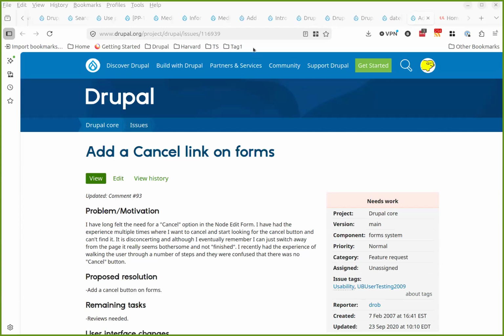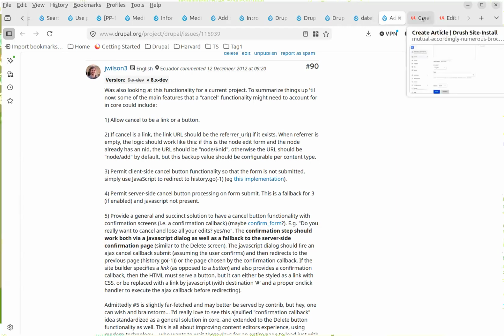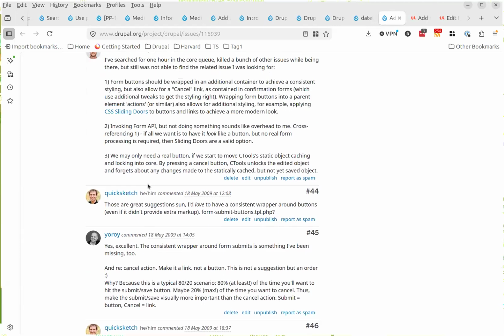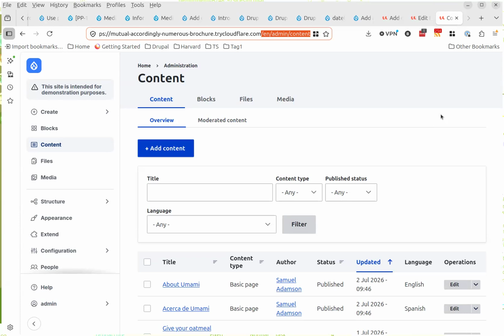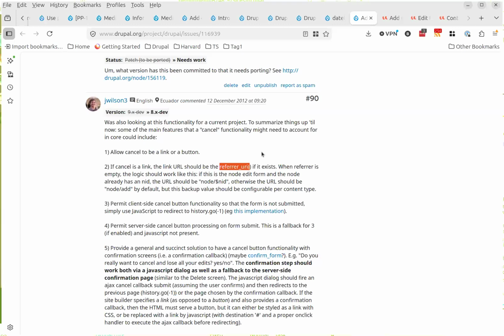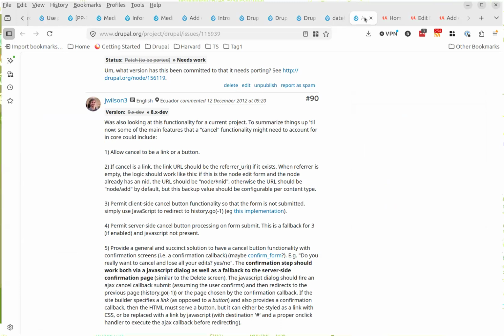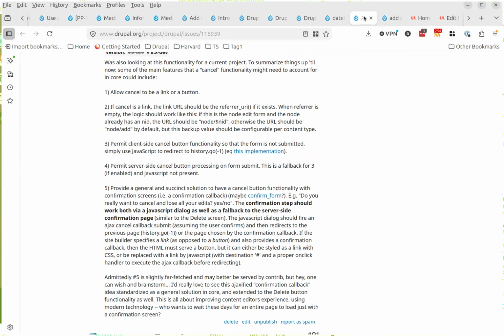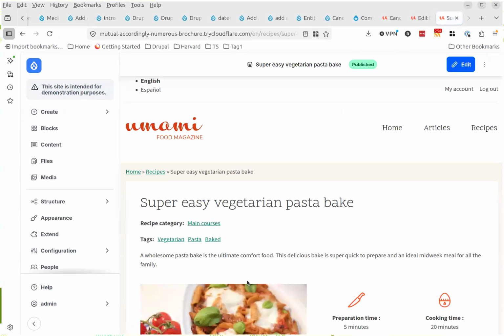Drupal Usability Meeting - 2026-07-03